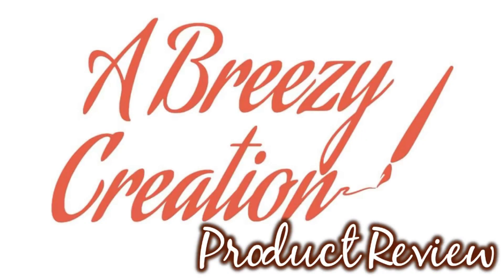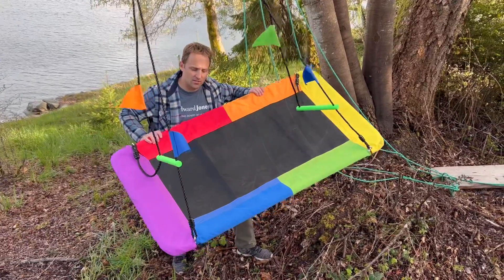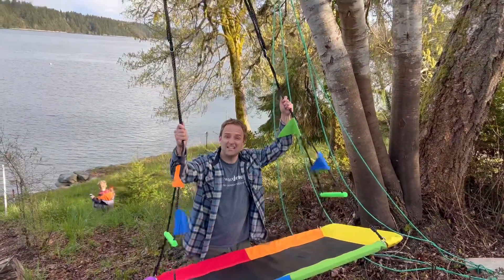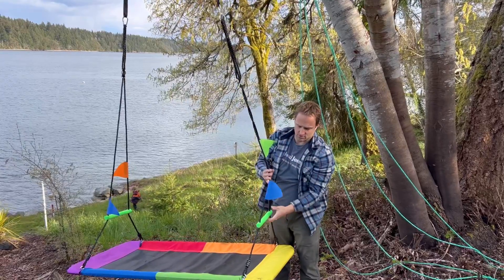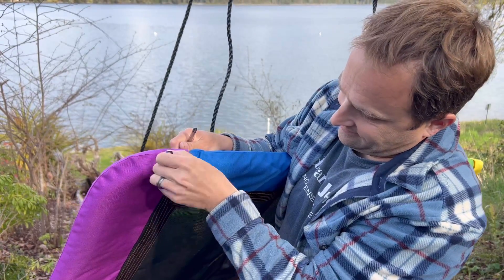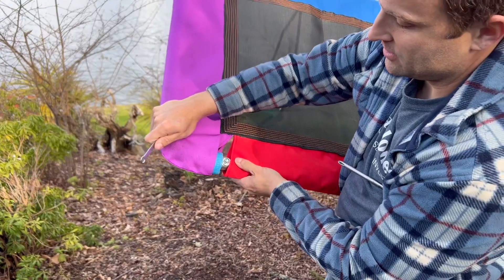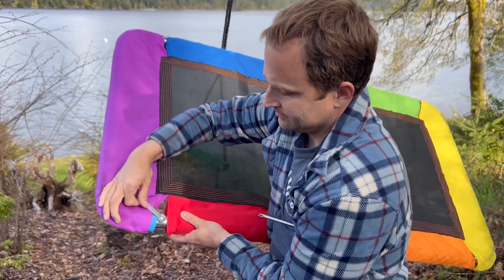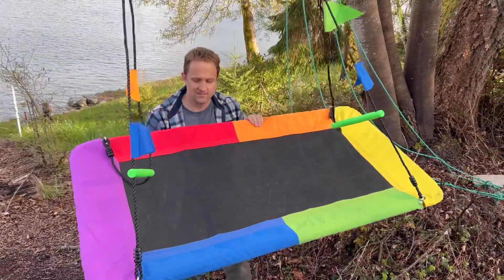Tree Swing- Amazon Review video